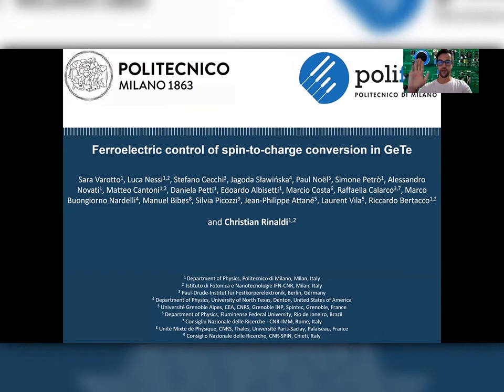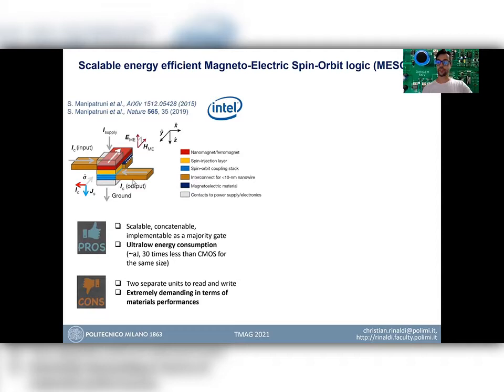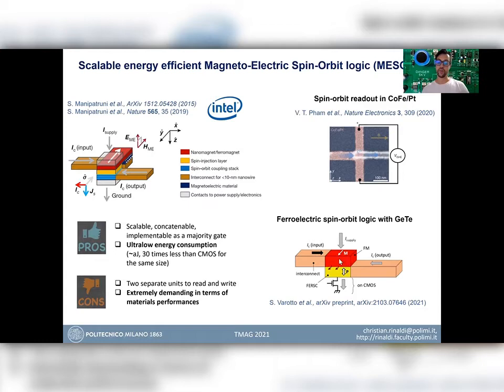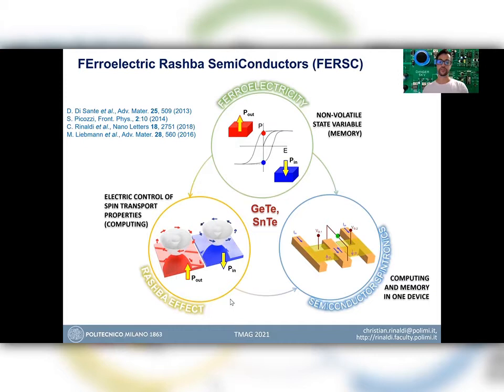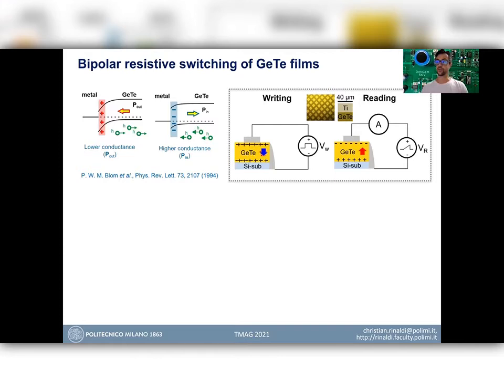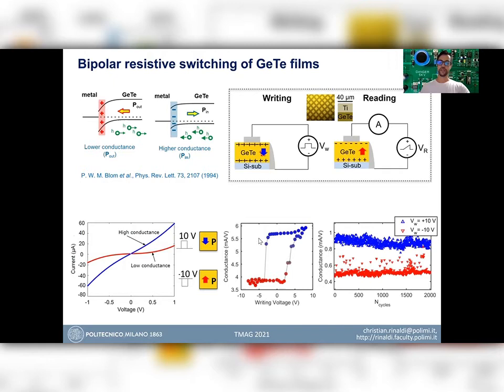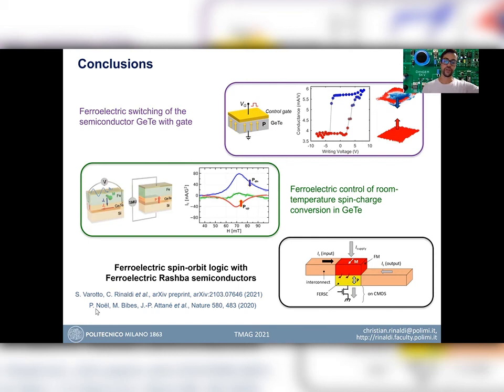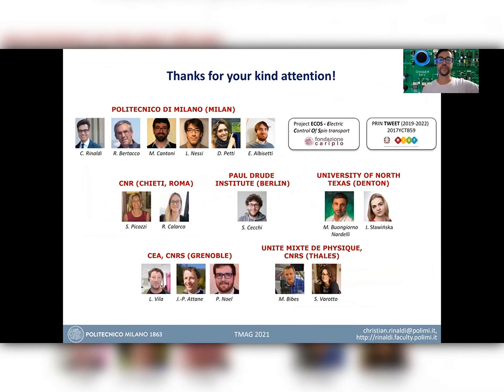Christian Rinaldi, Politecnico di Milano, Italy - TMAG2020- CF-10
CF-10 - Room-temperature and non-volatile electric control of spin currents generation in the ferroelectric semiconductor GeTe